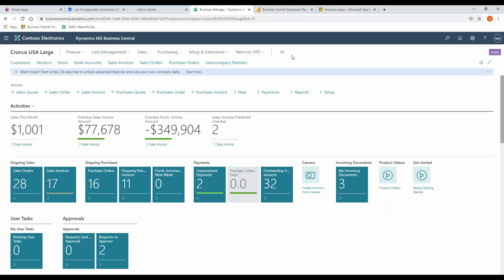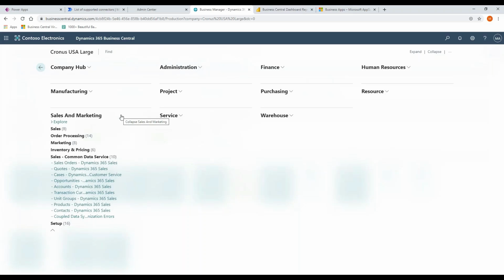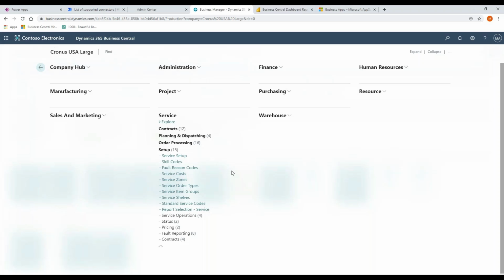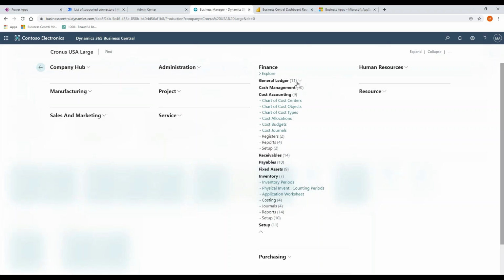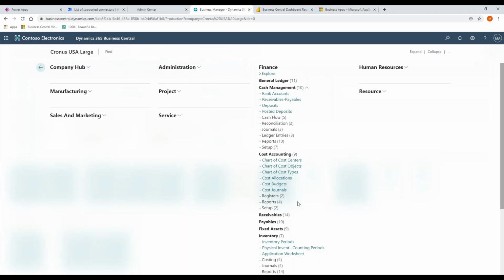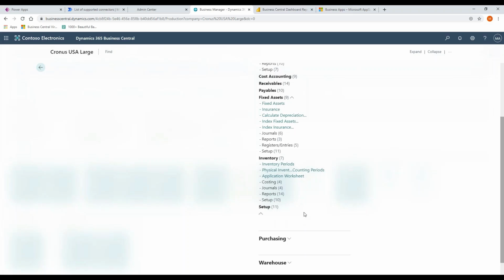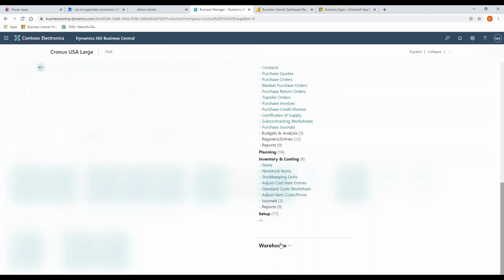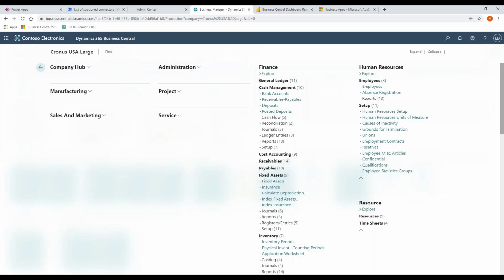D365 Business Central 101: Capabilities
Dynamics 365 Business Central includes a broad level of capabilities. In this video, you’ll see a high-level overview of the different areas within Business Central including manufacturing, sales and marketing, project accounting, service, finance, purchasing, warehousing, human resources, and more. You’ll also hear about a few of the favorite features of many Business Central users.

Learn more about Dynamics 365 Business Central by continuing this video series or by contacting the experts at Stoneridge Software